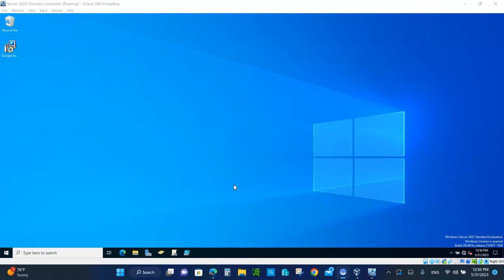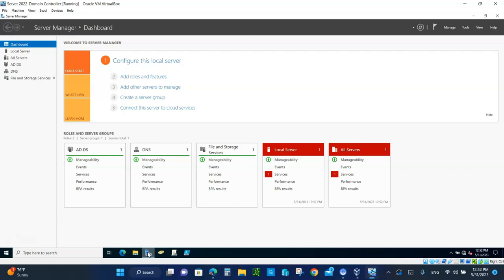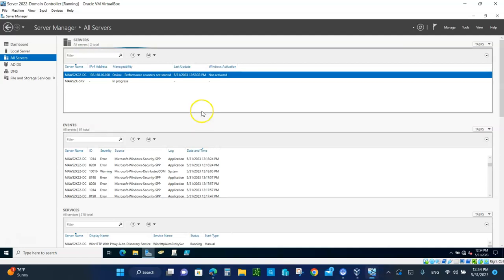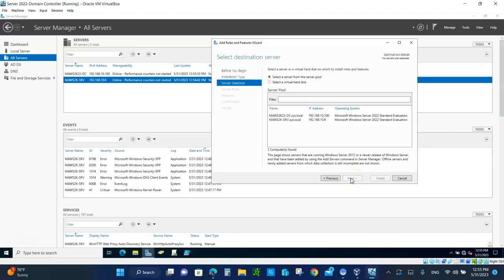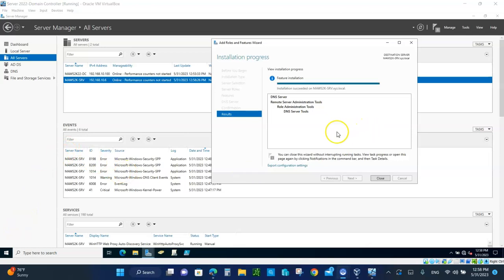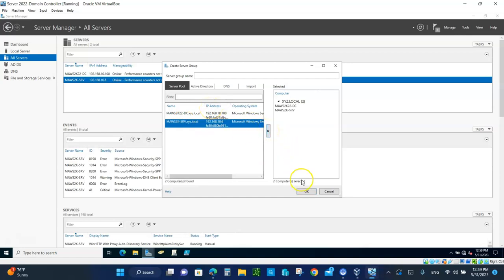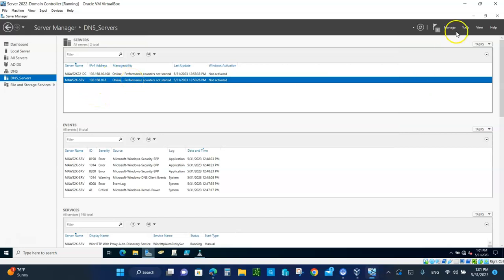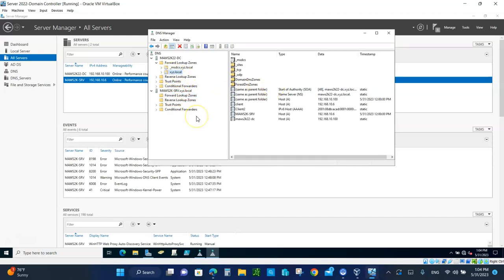Server 2022-Lab 19- Administer Windows Server Remotely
Server 2022 Administer Windows Server Remotely